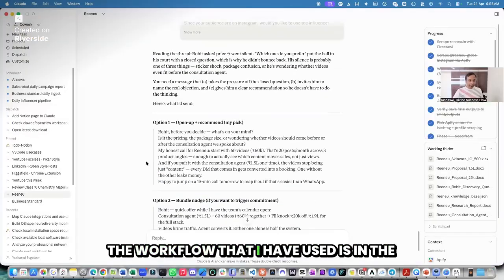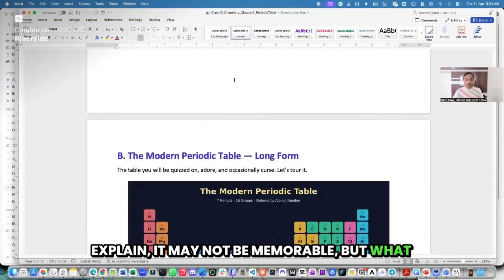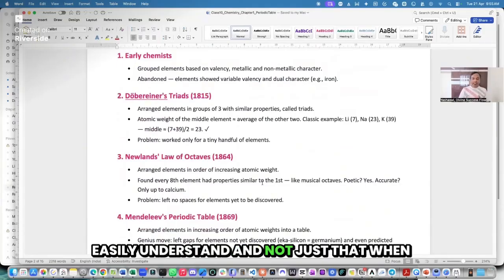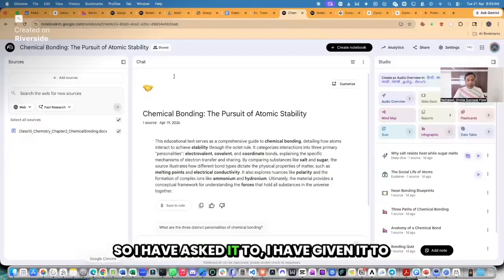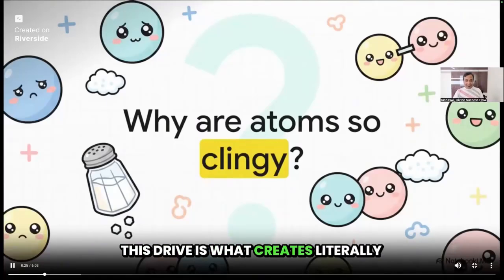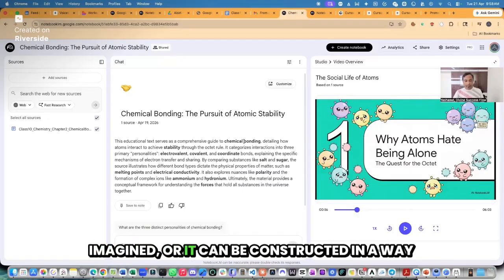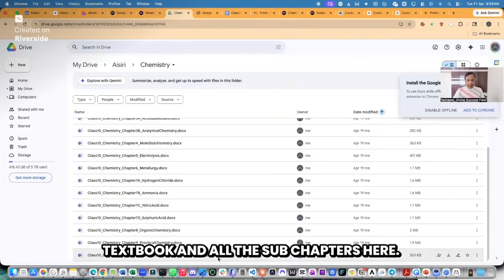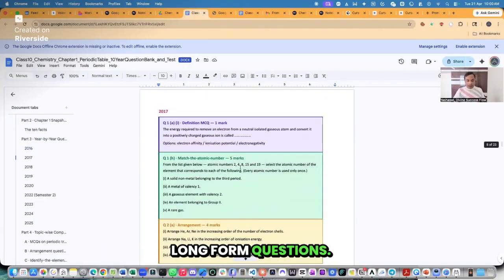I Built an AI Study Agent to Ace Any Exam (Claude Code + NotebookLM)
Stop struggling with dry textbooks! In this video, I show you a revolutionary AI workflow to help students go from 'failing' to 'distinction.' We use Claude Code to turn complex chapters into engaging story narratives, NotebookLM to generate instant explainer videos and quizzes, and a custom Claude prompt to build mock exams from 10 years of past papers.

This isn't just studying—it's a complete AI-powered learning ecosystem.